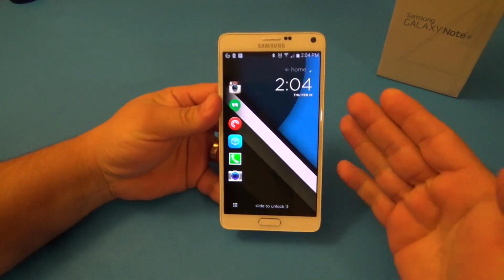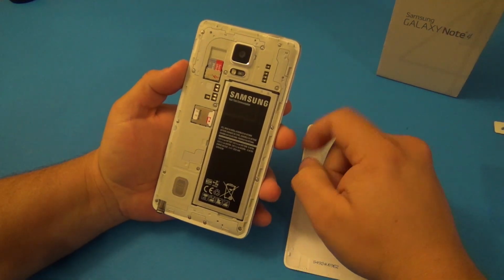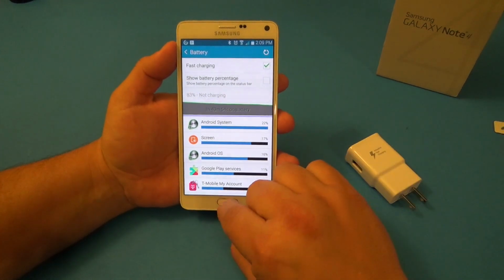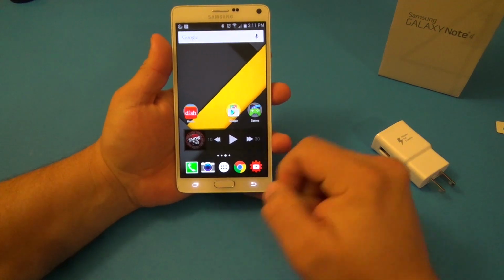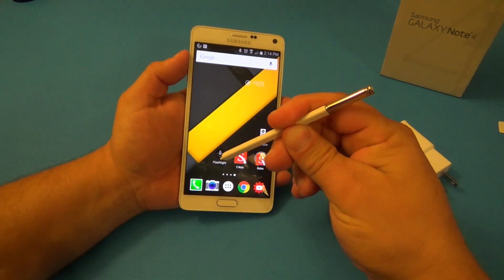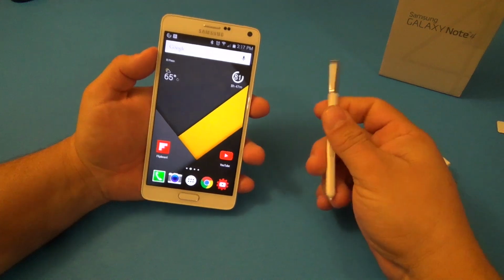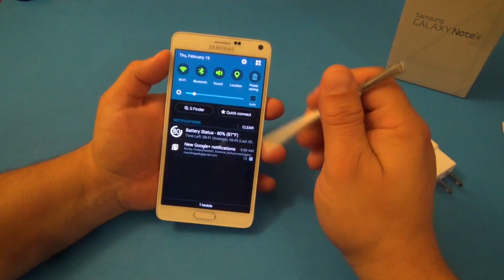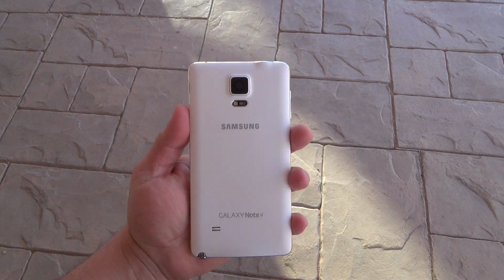Samsung Galaxy Note 4 Review After 4 Months of Usage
Here is my update review of the Samsung Galaxy Note 4 after 4 months of personal every day usage. I share with you my experience, the things I like and the things that I don't like. I hope you guys like the video.